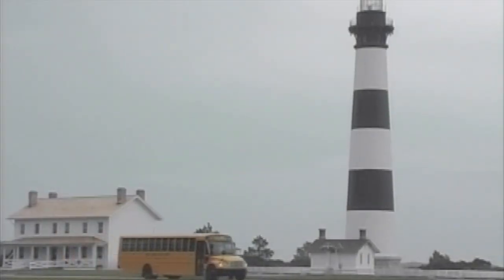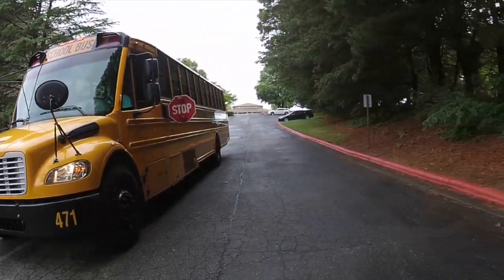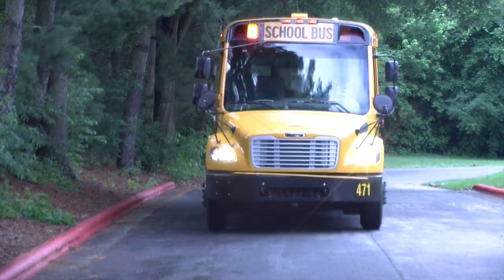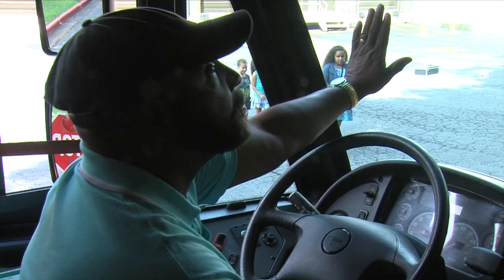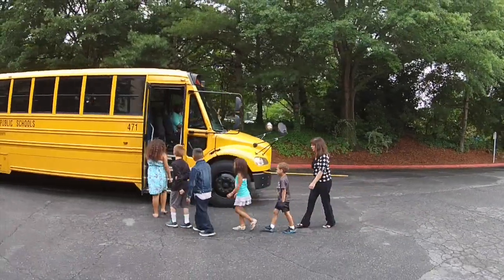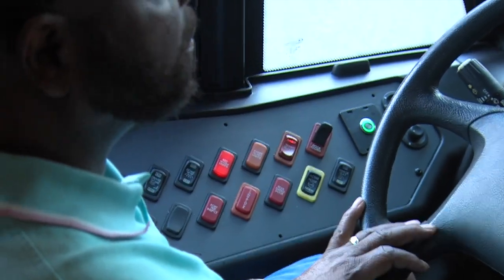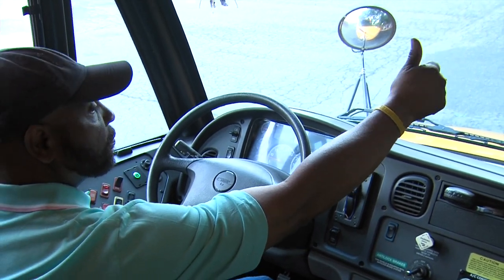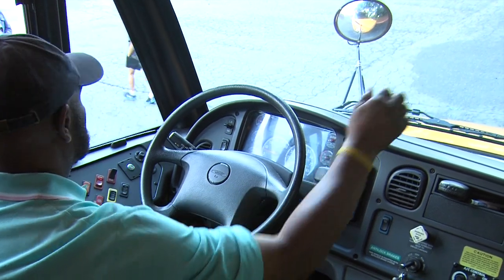NC Schools Bus Safety Rules and the 3-Way Switch (drivers)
This video is about NC Schools Bus Safety Rules and the 3-Way Switch (drivers)